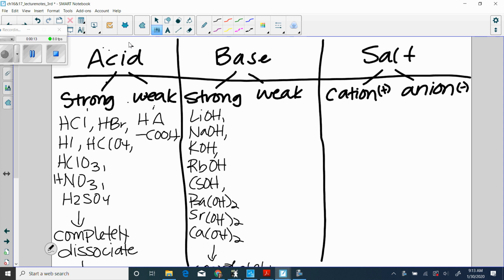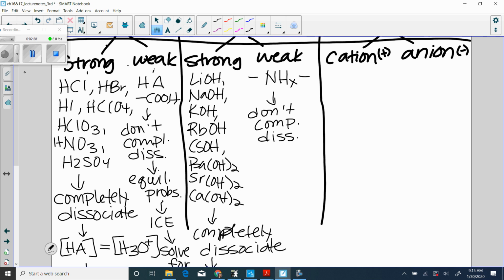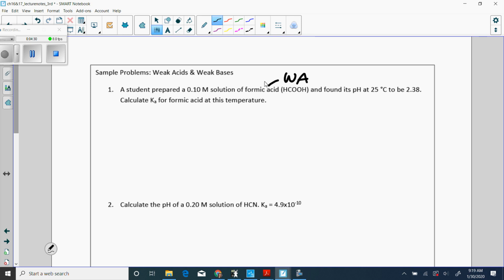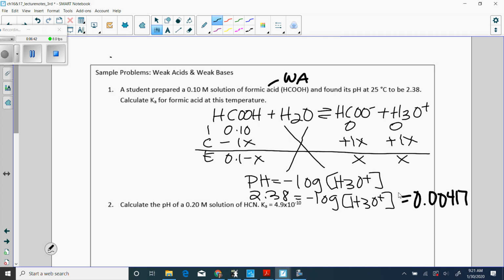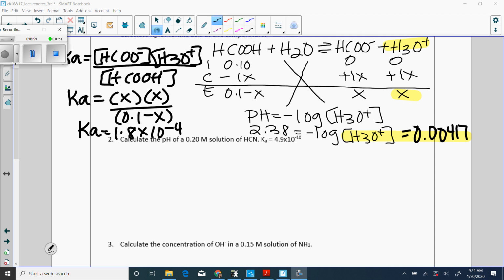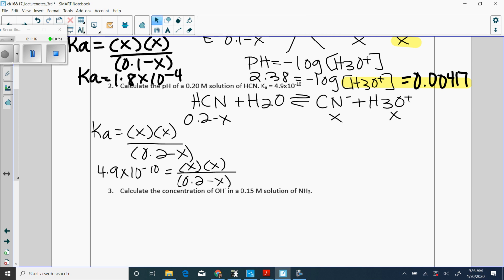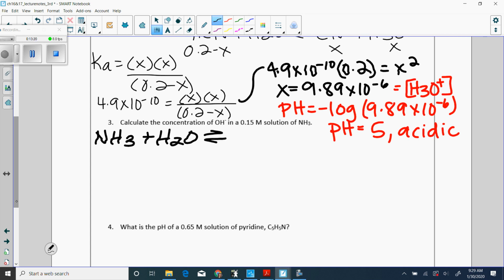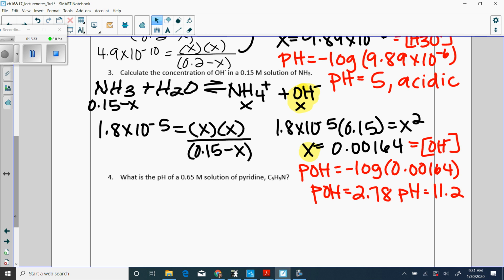ch 16&17 lecture3